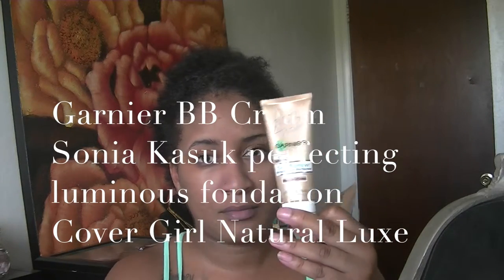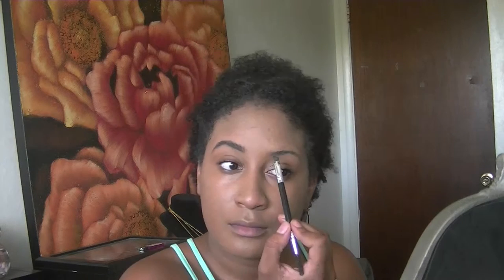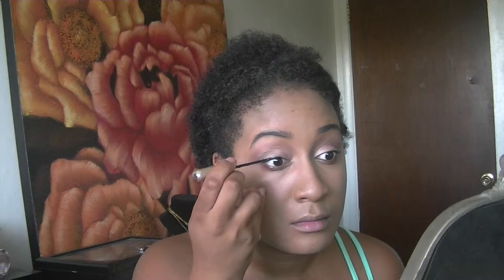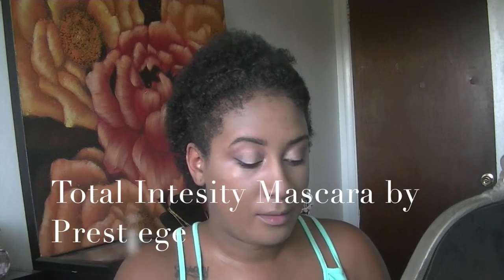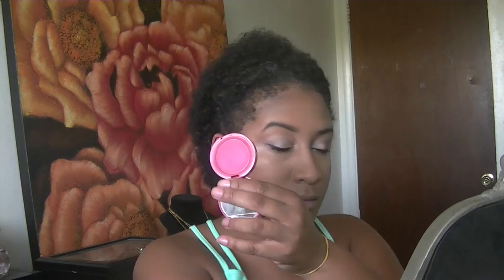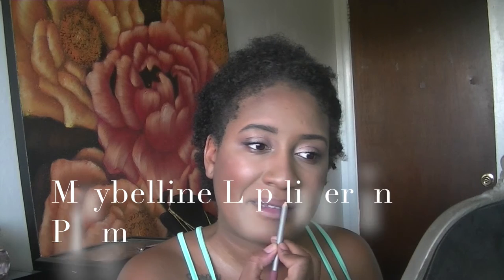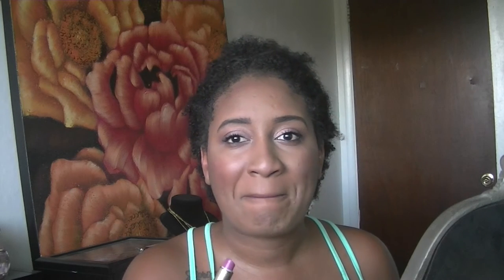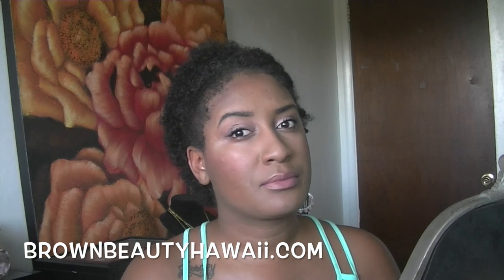Rose Gold Eye Lips and Face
CHECK OUT  _

 Face products from the earth

SOCIAL MEDIA  ___

Twitta: Brownbeauty808

FAQ

3c/4a

October 2014